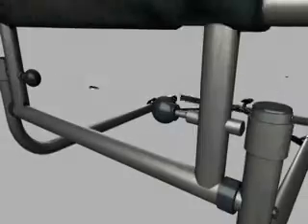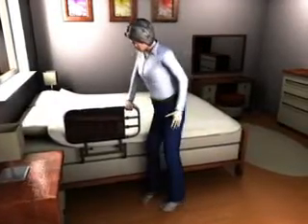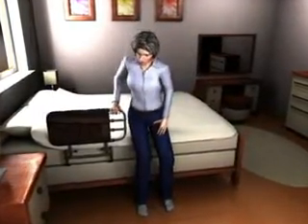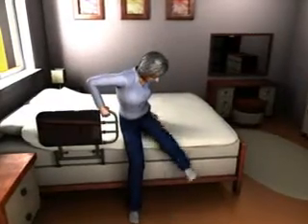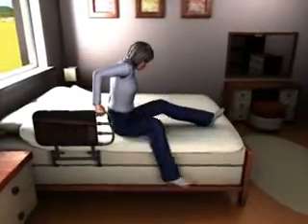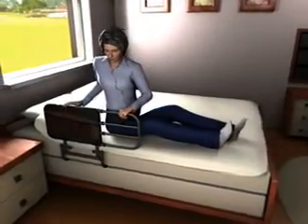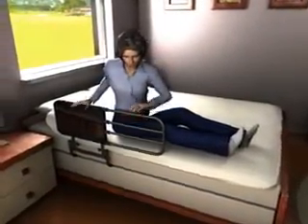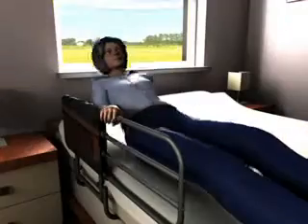EZ Adjust Bed Rail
Get in and out of bed with greater ease and rest more safely with this multifunction rail. Use the Adjustable Bed Rail as a sturdy support to assist in getting in and out of bed or to keep the patient safely in place as they sleep. The Bed Rail easily folds down and out of the way, to allow the user unimpeded access. The adjustable bed rail is a necessity for users that need assistance with mobility, or for users suffering from a loss of balance, recovering from surgery, and much, much more.